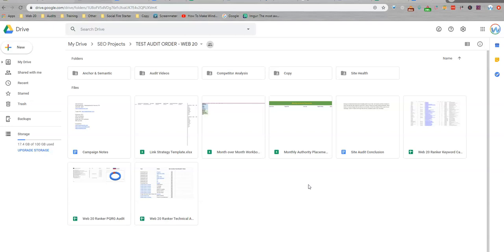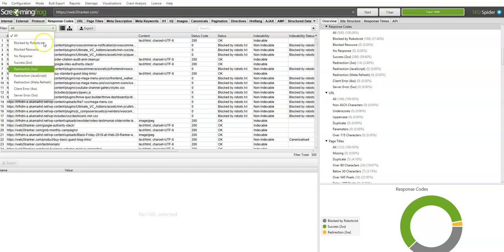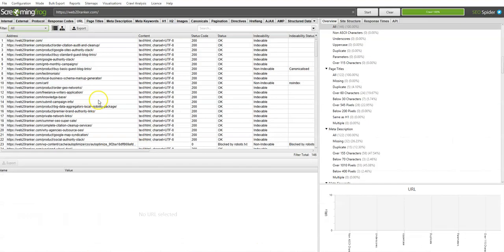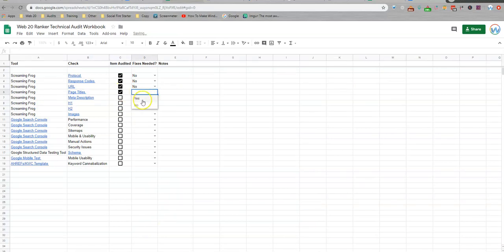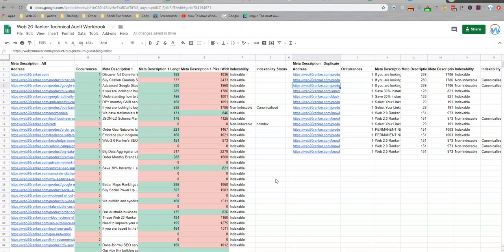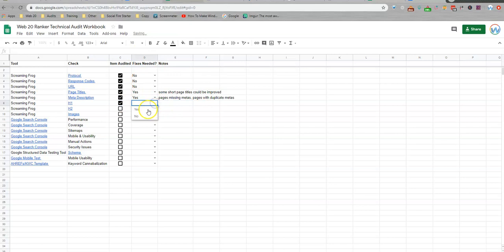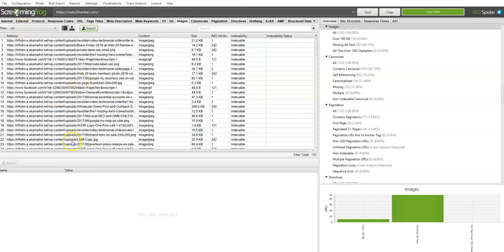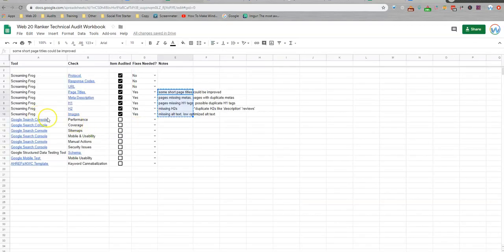Technical Audit Part 1 - Using Screaming Frog - White Label SEO Audit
Every DFY SEO Campaign undergoes a rigorous technical audit. Part 1 of 4, watch the exact process we use to analyze your website.

This video shows how we use Screaming Frog to audit a website's:
Protocol
Response Codes
URL
Page Titles
Meta Description
H1
H2
Images
And explains exactly what we look for so we are certain that the technical foundation of the website is solid.

Web 20 Ranker
Hanover PA 17331